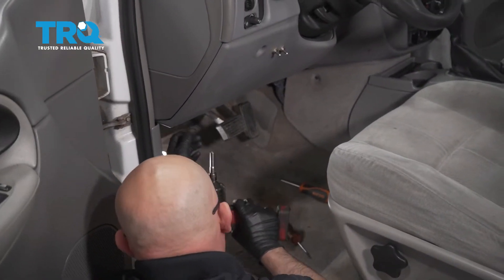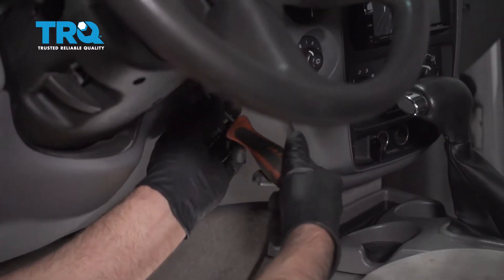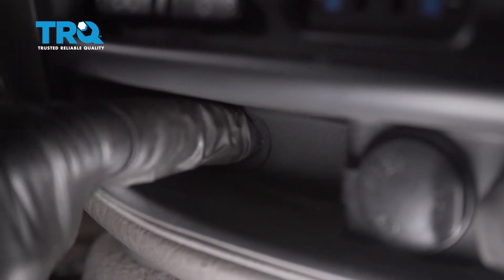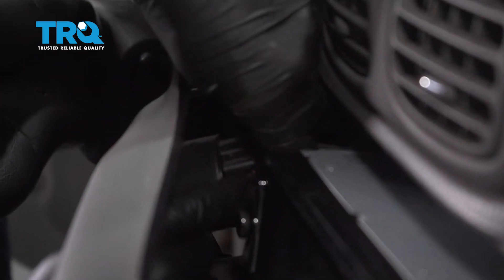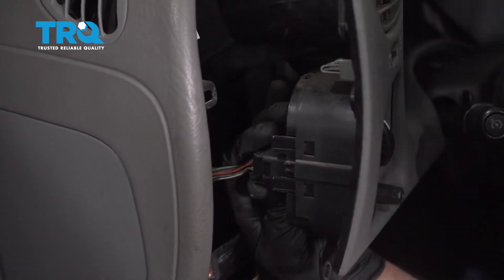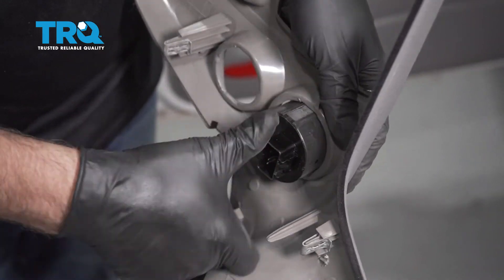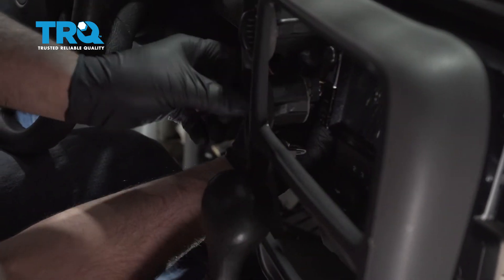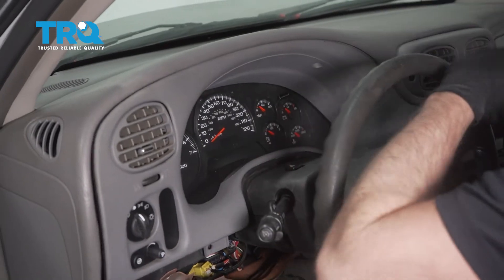How to replace Four Wheel Drive Switch 2002-2009 Chevrolet Trailblazer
If the selector switch for your vehicle's four wheel drive system has worn out, or isn't working, you can replace it yourself! This video shows you how to install a new 4wd switch on your 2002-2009 Chevrolet Trailblazer.

This repair was done on a 2005 Chevrolet Trailblazer LS 4.2L and the process should be similar on the following vehicles:
2002 Chevrolet Trailblazer
2003 Chevrolet Trailblazer
2004 Chevrolet Trailblazer
2005 Chevrolet Trailblazer
2006 Chevrolet Trailblazer
2007 Chevrolet Trailblazer
2008 Chevrolet Trailblazer
2009 Chevrolet Trailblazer

• Drill